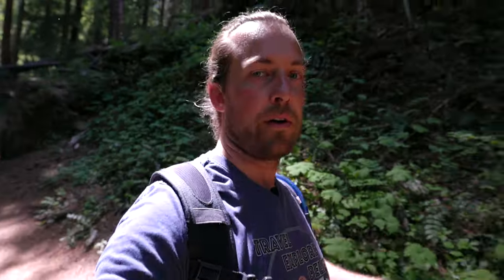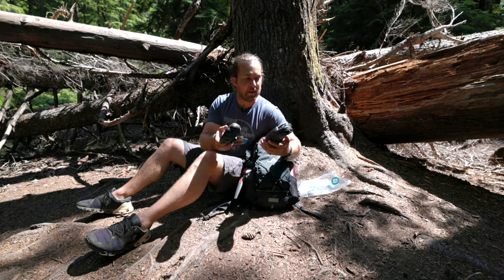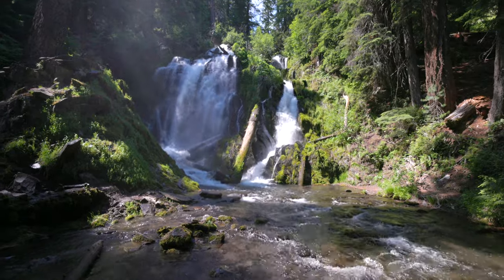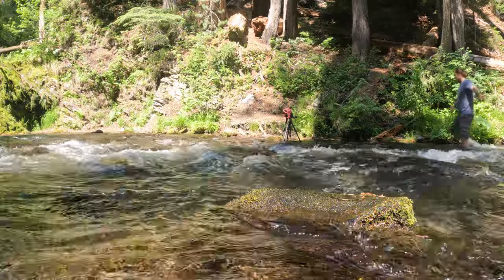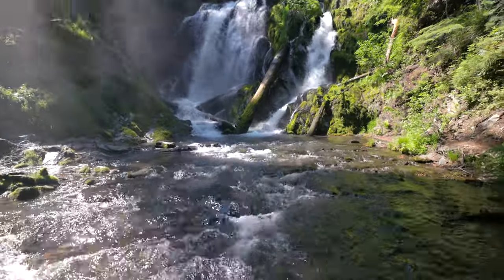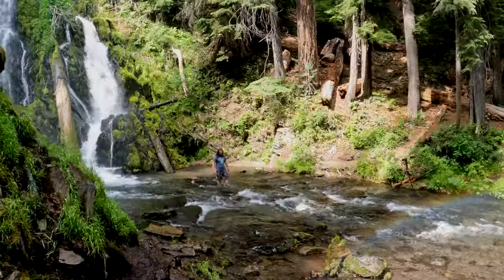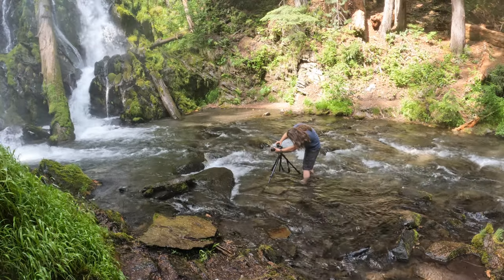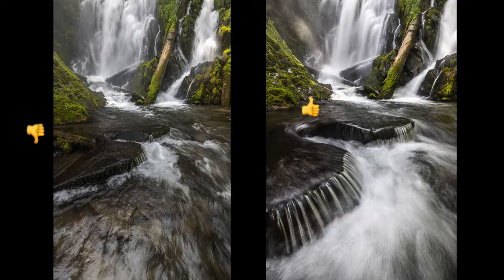Wide Angle Photography tips - Photographing National Creek Falls at 15mm.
This time im happy with the results!
A beautiful day hiking and finding compositions in one of my favorite waterfalls in Oregon.

My New Backpack: Not my link. I do support other creators.

Pocket Rocket ( mini pro 3)
Label Maker